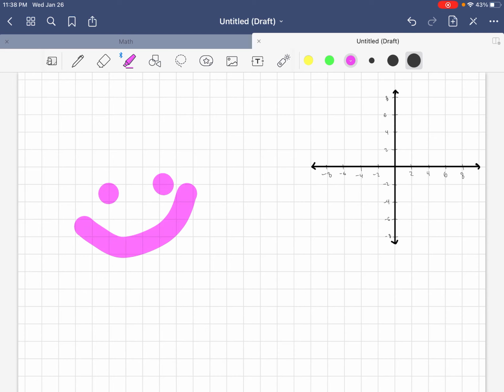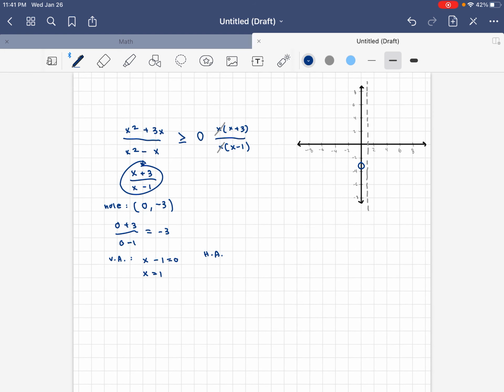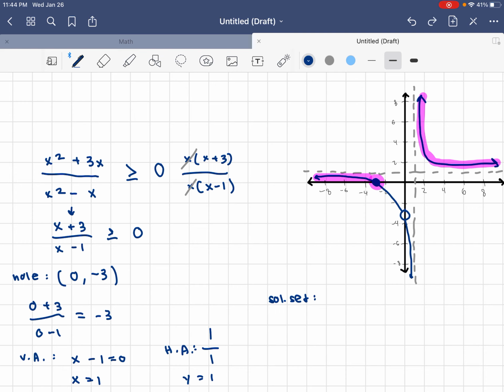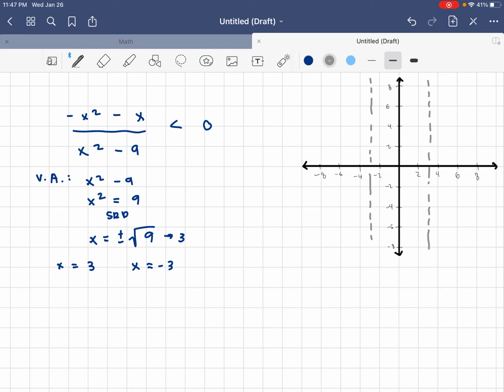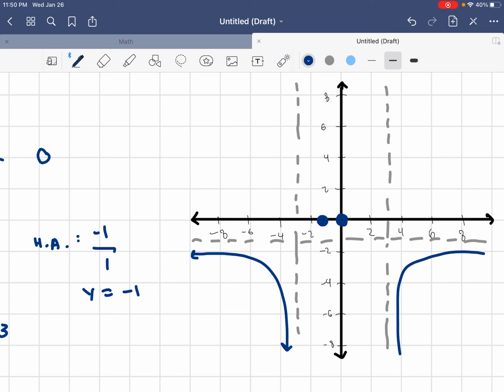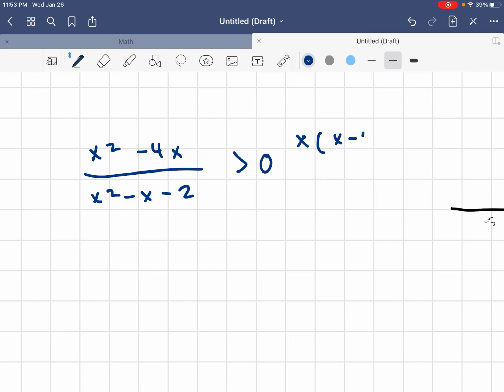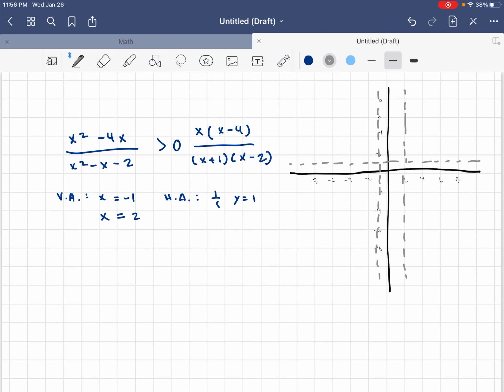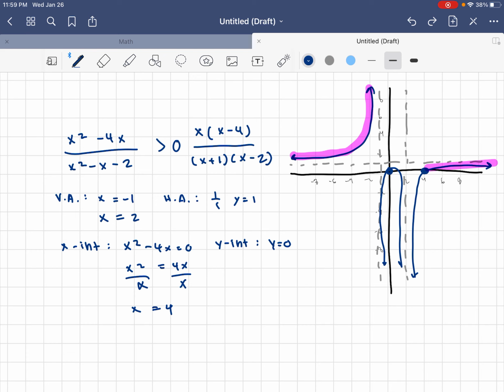Graphing and Solving Rational Inequalities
sample problems of how to graph and solve rational inequalities! 😀👍